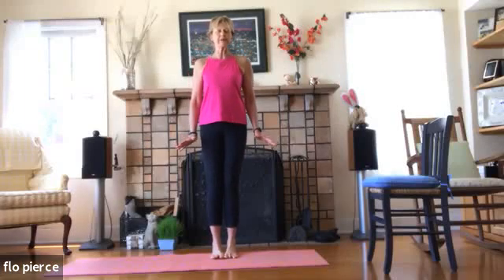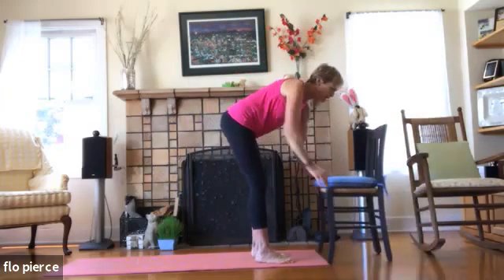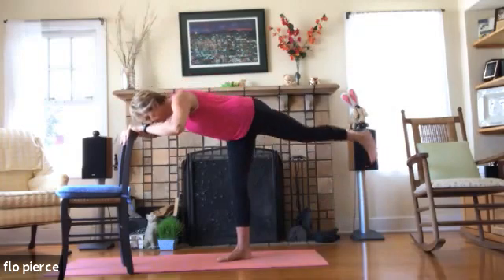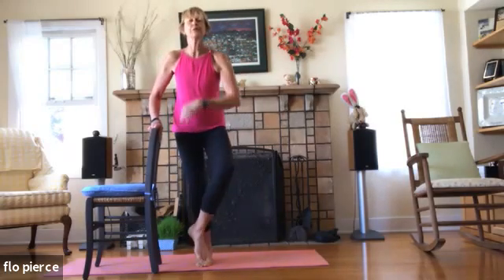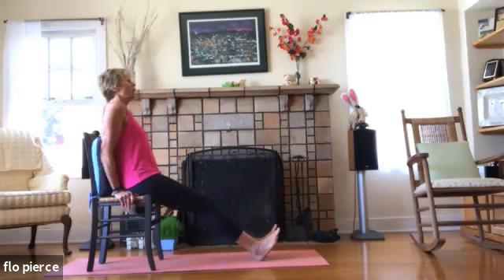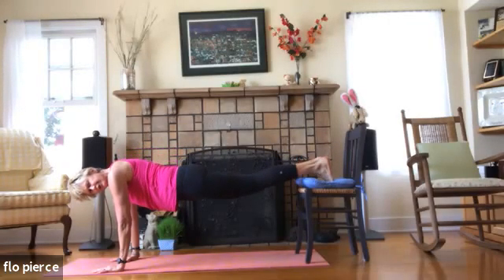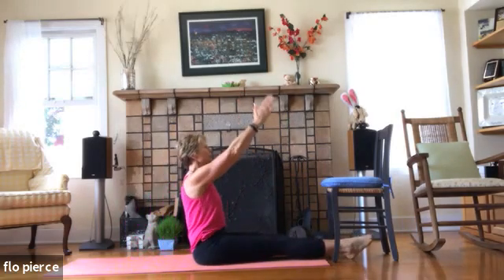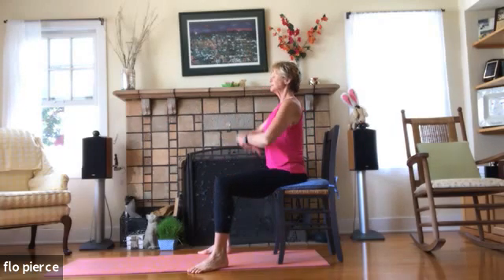GMT20200701 185405 Hump Day B 640x360